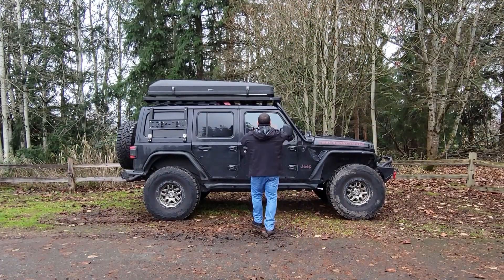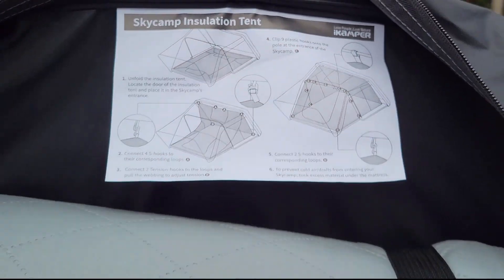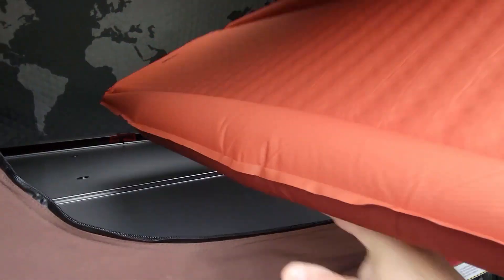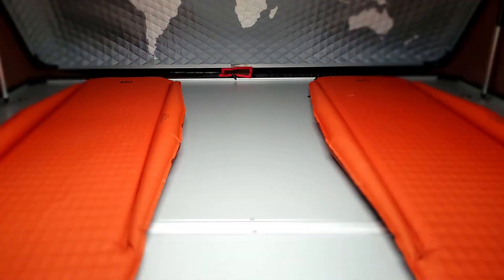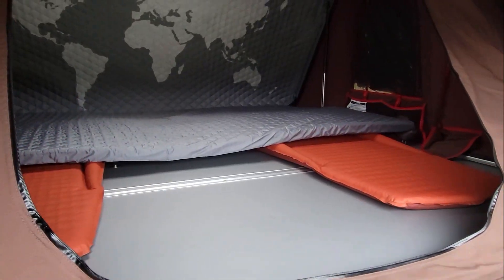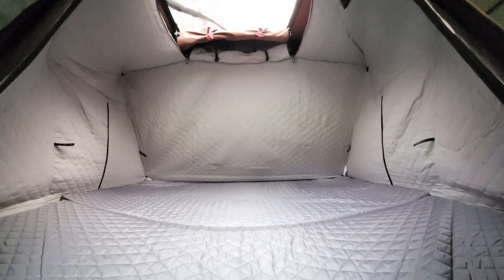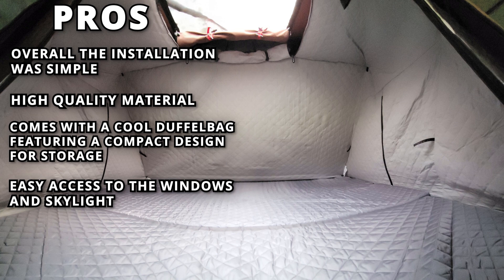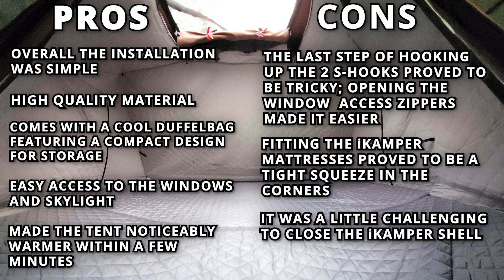iKamper Winter Insulation Pros and Cons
Hey guys!

Today we'll prep our iKamper Skycamp 2.0 for some snow camping. We’ll post a follow up video in a few days with a quick field test review. So please be on the lookout for it.

The insulation tent comes rolled up in this cool iKamper duffel bag with simple instructions. Lets install it!

Since the base of the iKamper is made out of metal, the cold creeps up through the mattress. The solution we found is to add a couple of backpacking air mattresses that act as additional insulation.

First step is to locate the door of the insulation tent, and place it in the Skycamp’s entrance. Connect the 4 S-hooks at the top and the 2 tension hooks at the bottom and then pull the webbing to adjust tension. The next step is to clip the 9 plastic hooks to the pole at the entrance of the Skycamp. The last step is to connect the 2 S-hooks to their corresponding loops and tuck excess material under the mattress.

Let’s see if the additional mattresses, the insulation tent, and two winter sleeping bags will allow us to close the iKamper.

Pros
• Overall, the installation was simple.
• High-quality material.
• Comes with a cool duffel bag featuring a compact design for storage.
• Easy access to the windows and skylight.
• Made the tent noticeably warmer within a few minutes.

 Cons
• The last step of hooking up the 2 s-hooks proved to be tricky; opening the window-access zippers made it easier.
• Fitting the iKamper mattresses proved to be a tight squeeze in the corners.
• It was a little challenging to close the iKamper shell.